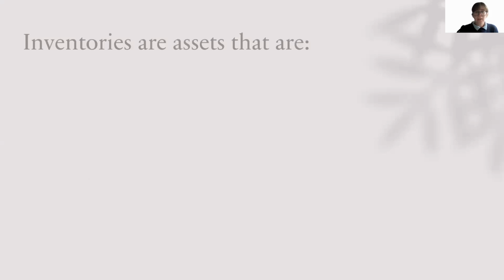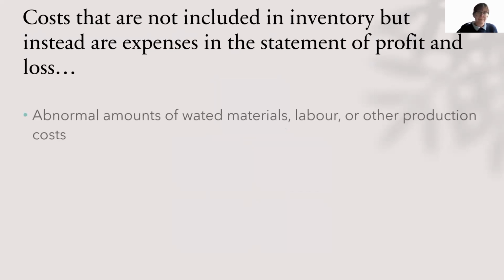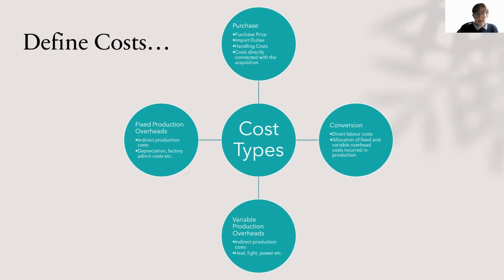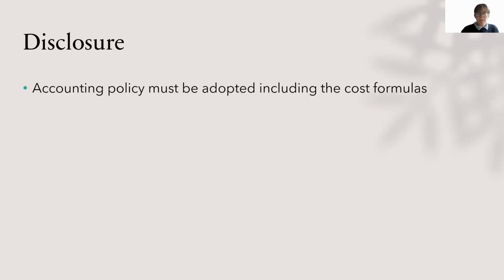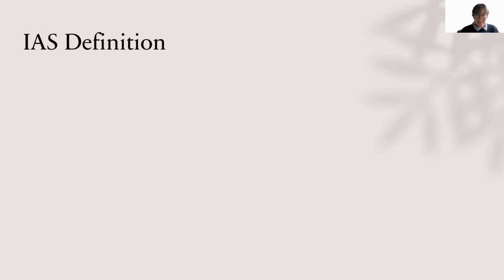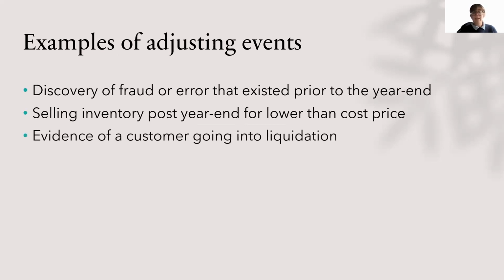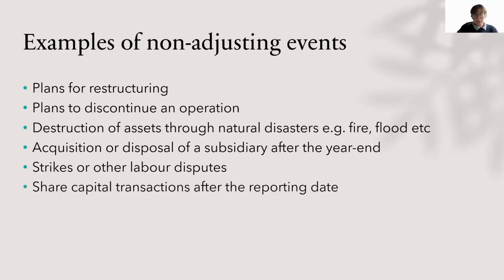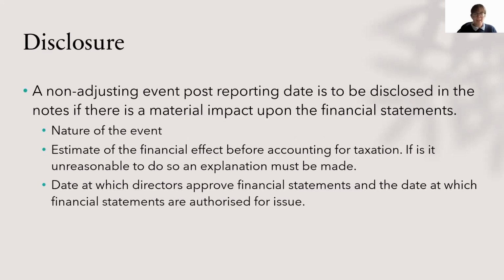IAS 2 Inventory & IAS 10 Events after the Reporting Period